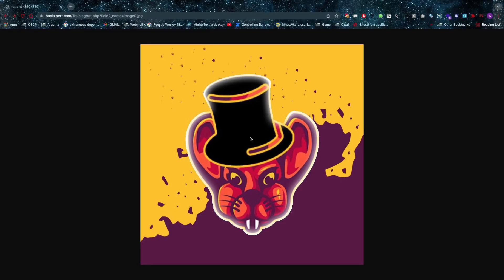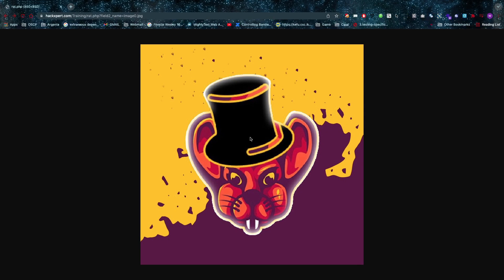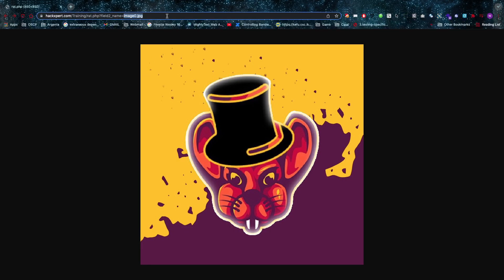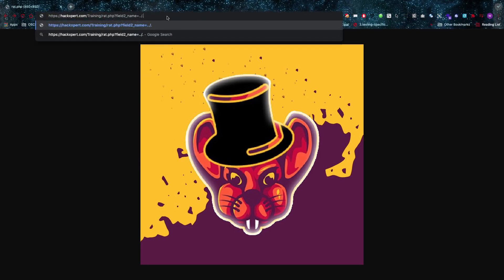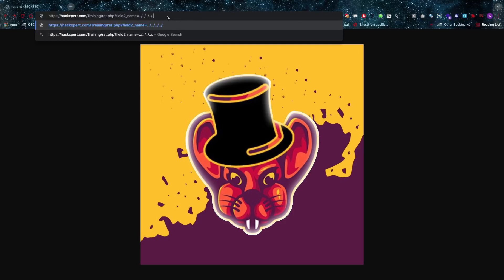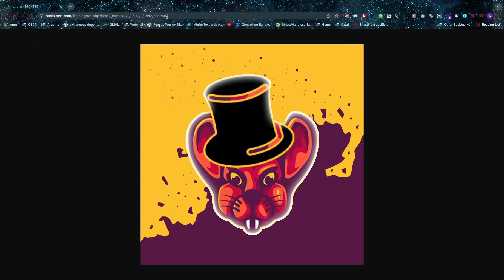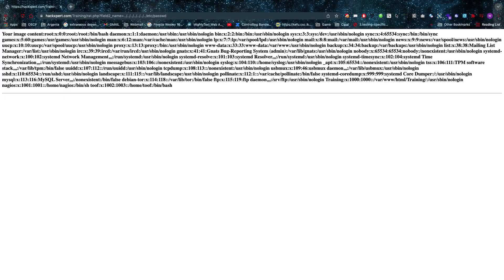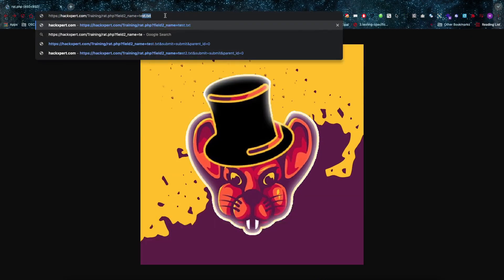LFI on images - Not as easy as you might think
[DESC]

thexssrat